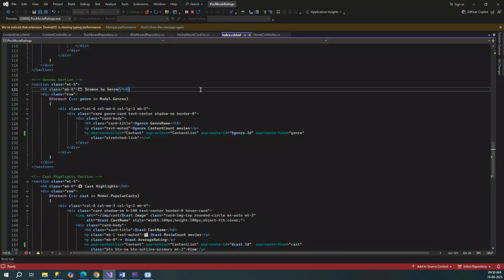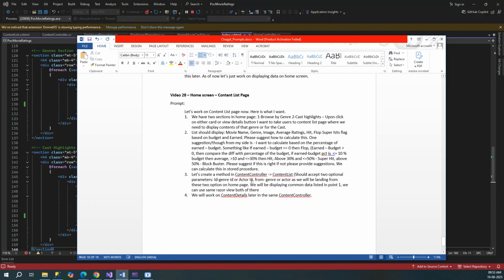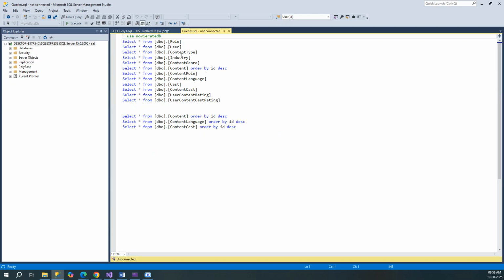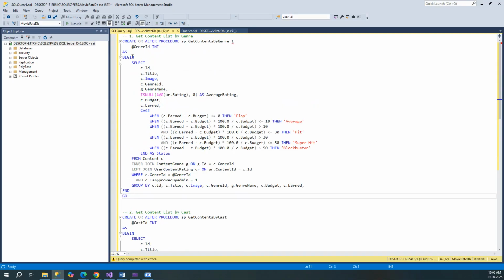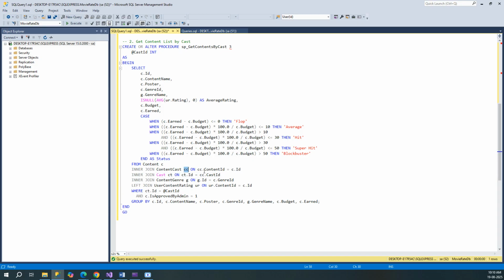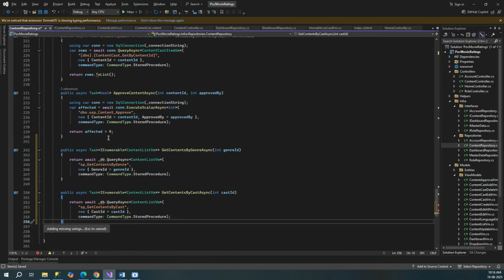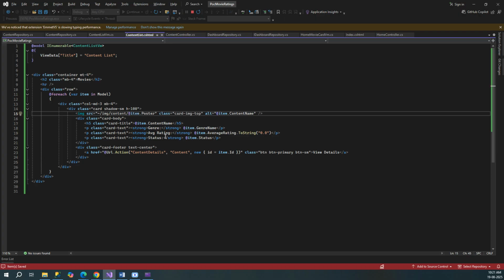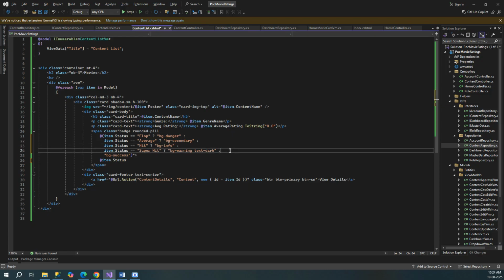Video28 - MovieRatings - Content List Page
Content List Page